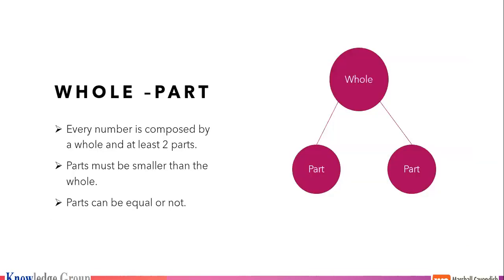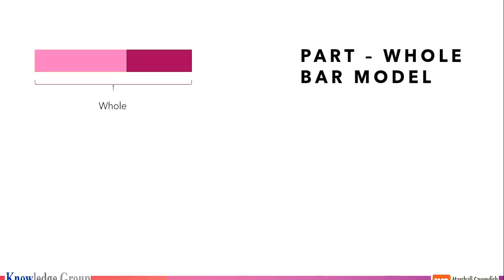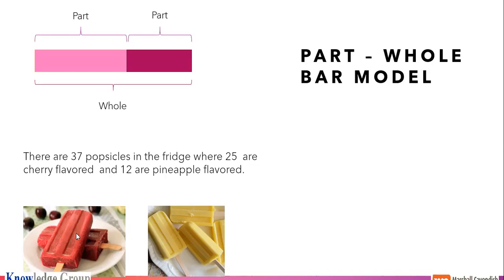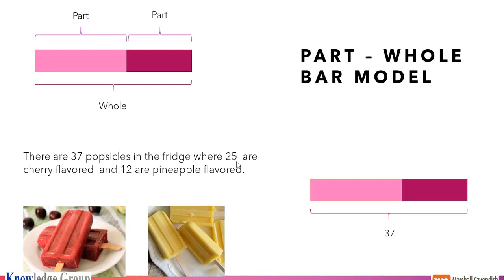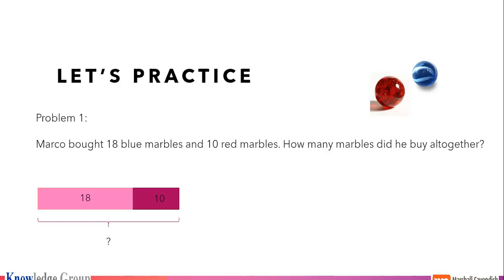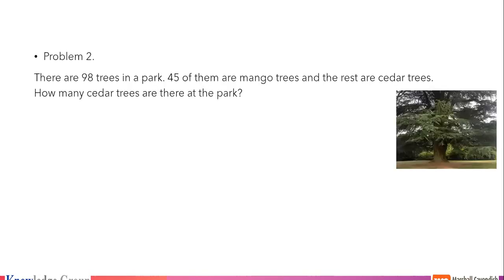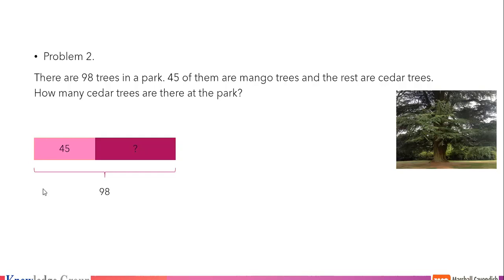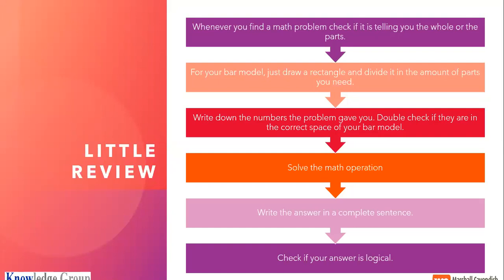Problem Solving 1 - Bar models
Part - Whole bar models for addition and subtraction